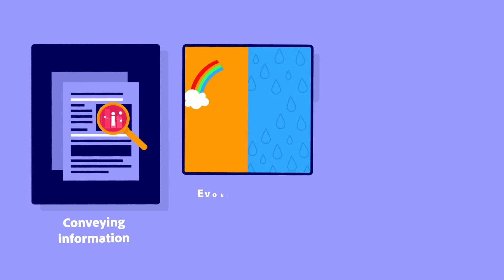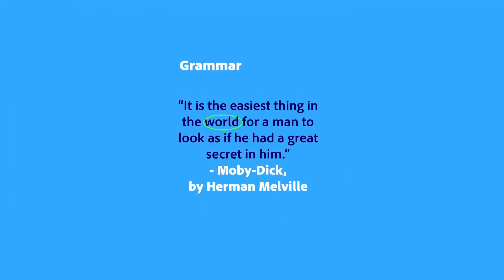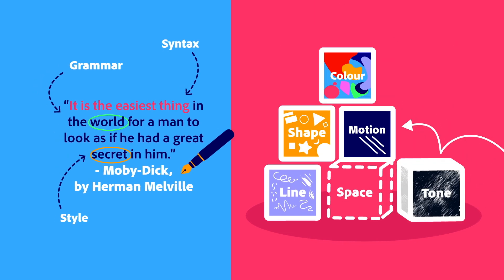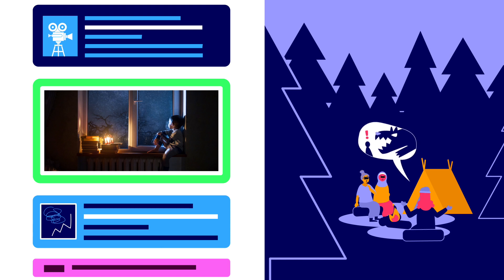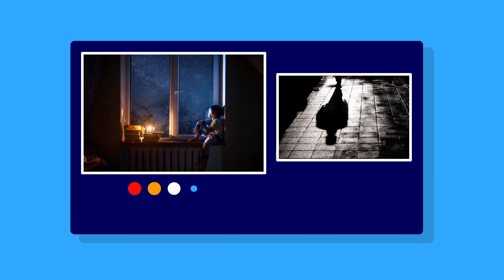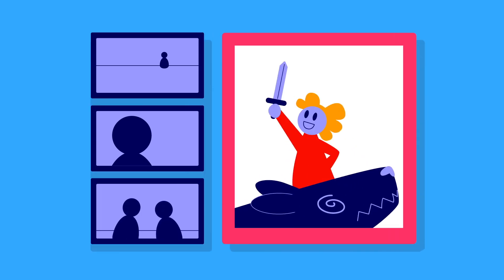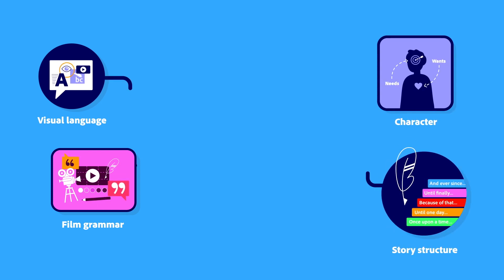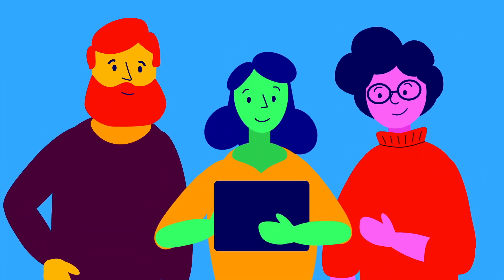Visual Language & Film Grammar | Teach Creativity with Adobe and Khan Academy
This video is part of 'Teach Creativity with Adobe and Khan Academy'; a free, accredited course on the Adobe Education Exchange.

In this video, you'll hear from expert educators and the creators of Pixar in a Box, and learn creative ways to teach students how to implement key strategies that make their stories pop.

You can view just the course videos in the 'Teach Creativity with Adobe and Khan Academy' playlist